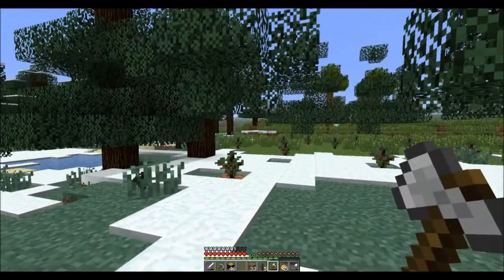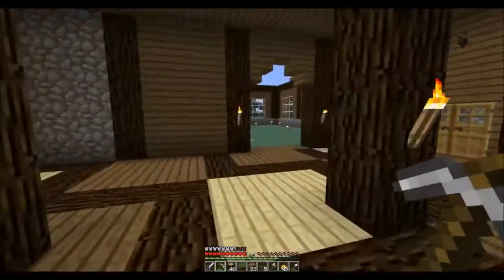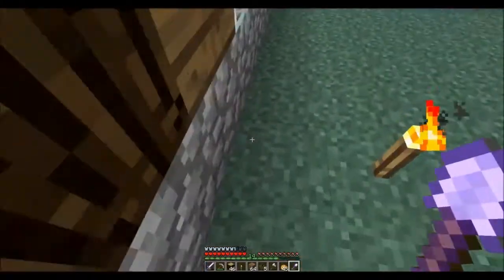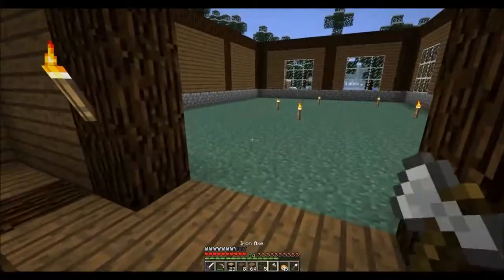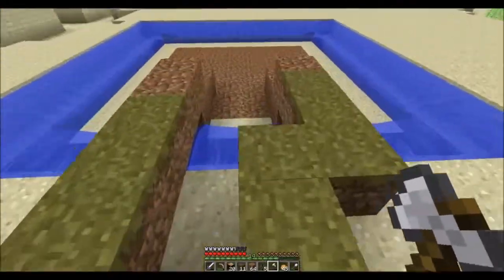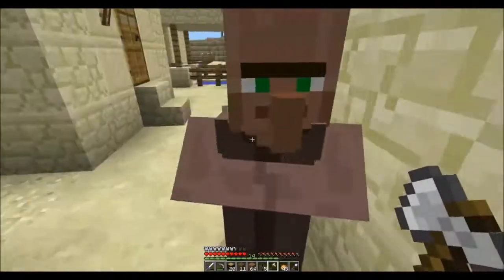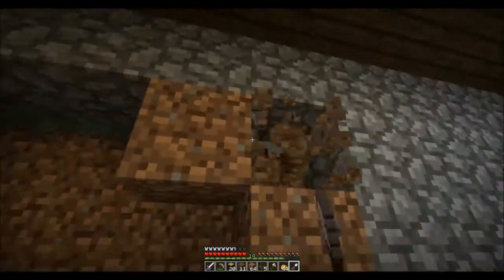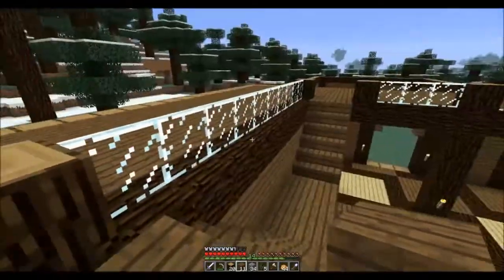Adventures in Minecraft- Ep. 16: Rambling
We do a lot of talking today and not a lot of building.